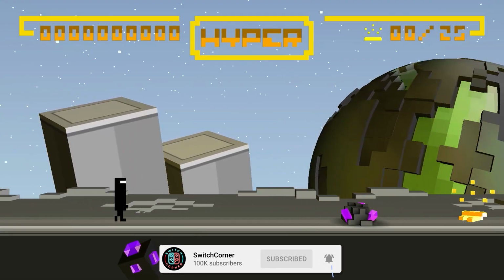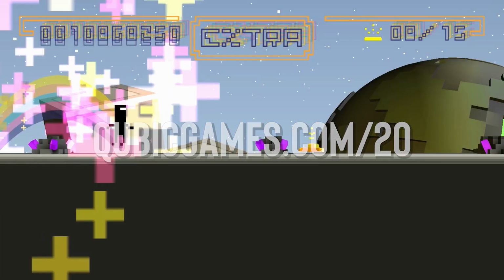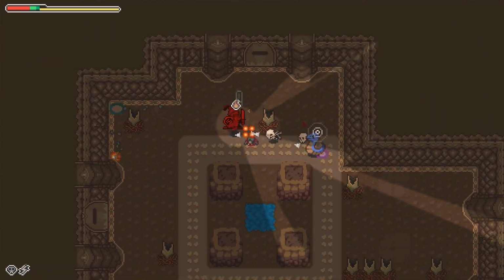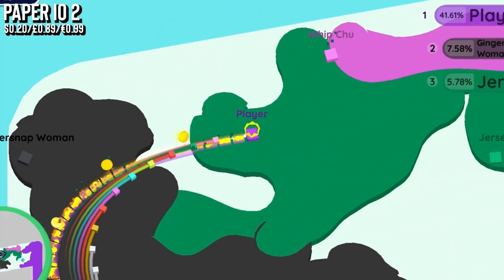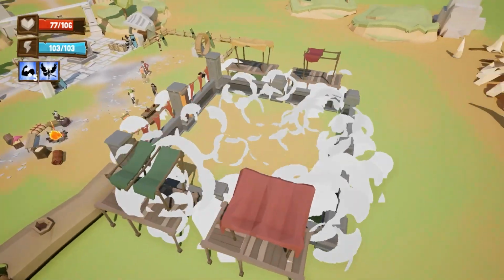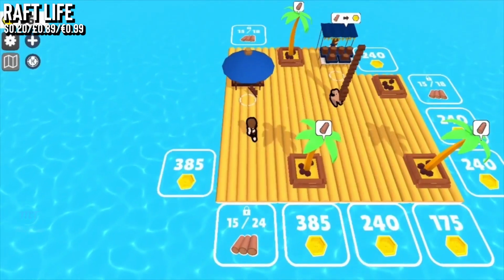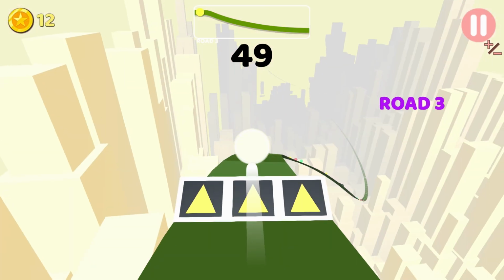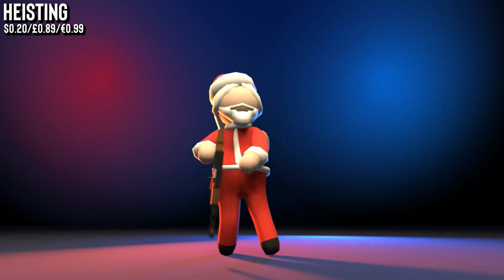NEW Nintendo ESHOP Sale Live Now to Celebrate! 20 Under $0.20 (Not A Typo!)! Nintendo Switch Deals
A new Nintendo Switch eshop sale is live, celebrating 20 years in the industry and respect to them, that's an impressive achievement. I'm breaking down 20 games today, but there's 100 on sale right now for $0.20!

0:00 Intro
0:21 How to Access
0:52 Akane
1:20 Run Sausage Run
1:40 Door Kickers
2:10 Bit.Trip Runner
2:32 Good Night, Knight
3:01 Dig Deep
3:23 Hole IO
3:38 Paper IO 2
3:56 Sword of Glory
4:19 My Bakery Empire
4:33 Aquarium Land
4:42 Farm Land
4:48 Real Boxing 2
5:07 Raft Life
5:32 Monster Truck Arena
5:42 Car Driving School Simulator
6:05 Color Road
6:23 Half Dye
6:39 Heisting
6:54 Tharsis
7:28 Congrats Qubic!

XPCorner: @PlayStationCorner